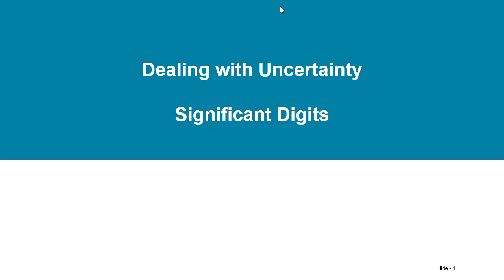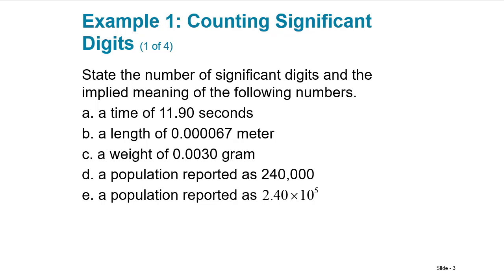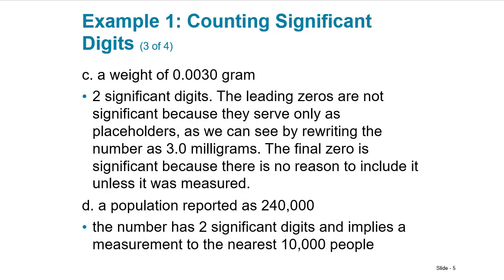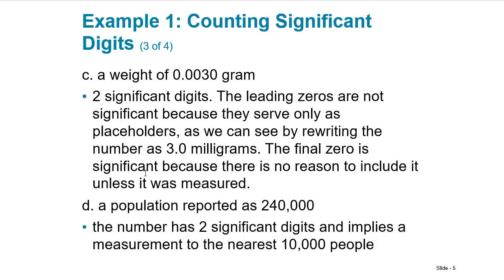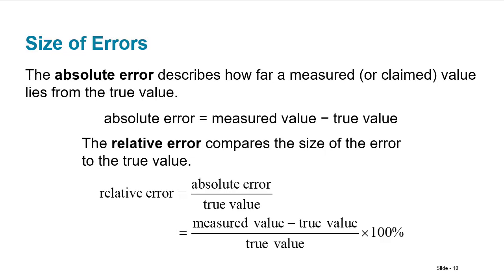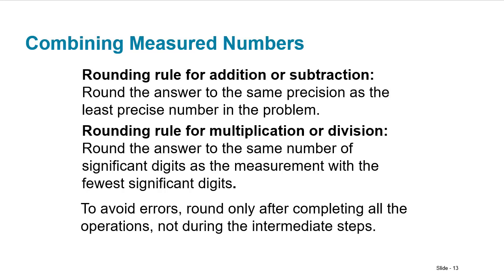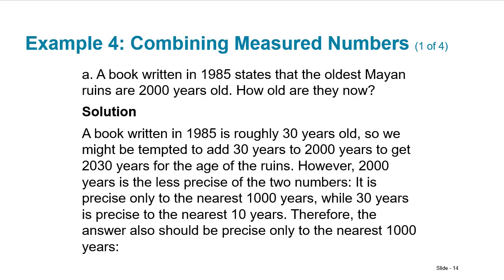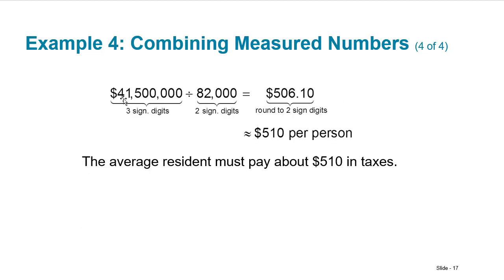Significant Digits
Olympic MATH 100 3C